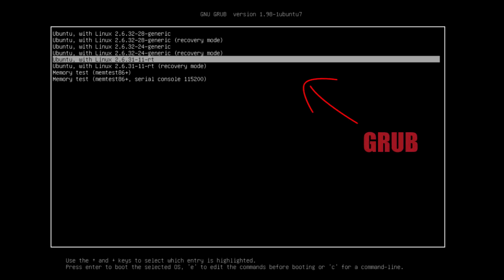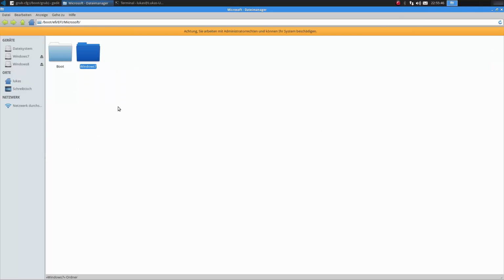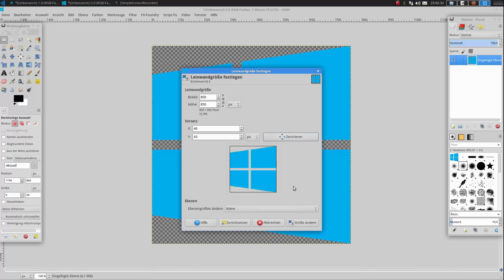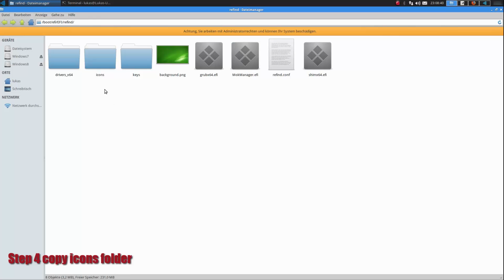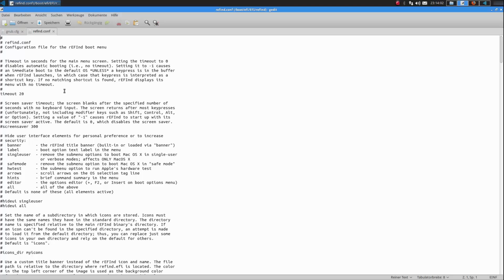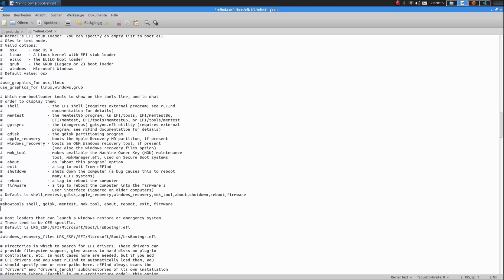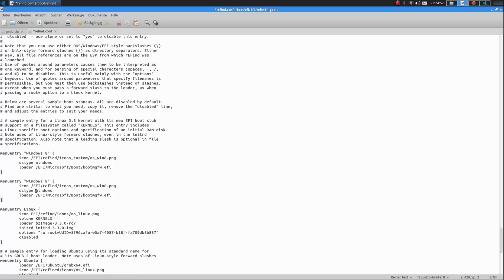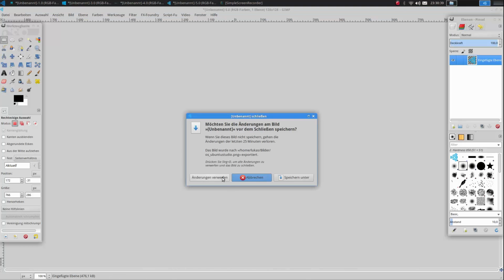Install Win7 besides Win8: Video 8 - install and configure rEFInd graphical bootmanager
In this video, I show you how to install and configure rEFInd graphical bootmanager. With this bootmanager, dual boot of Windows 8, Windows 7 and Linux gets possible.